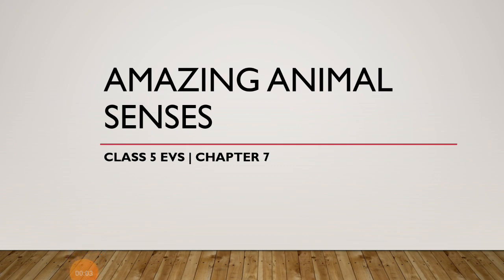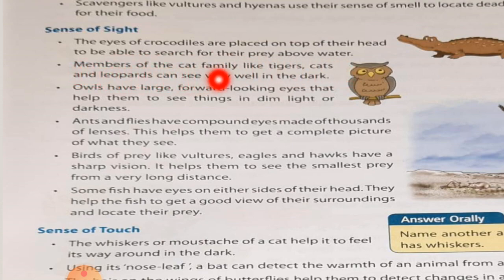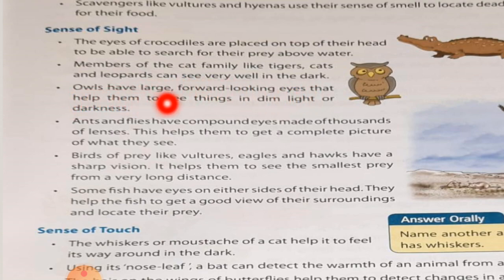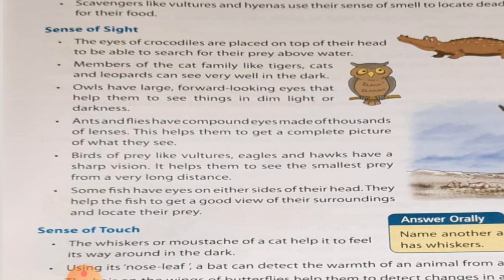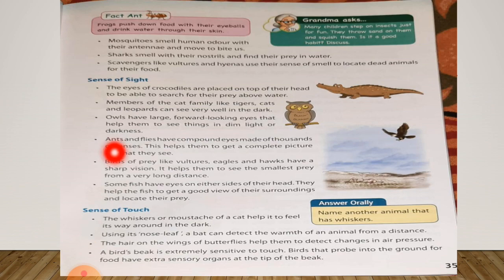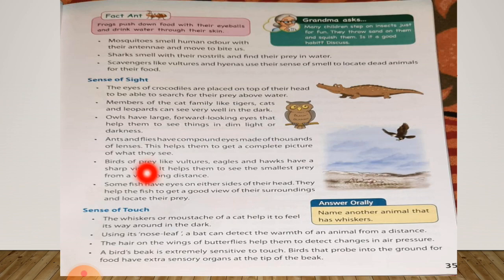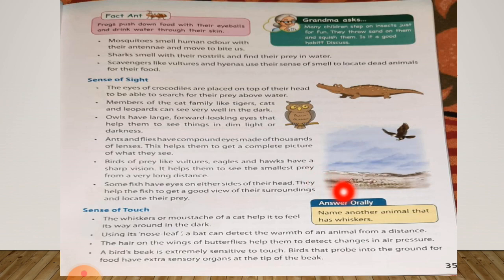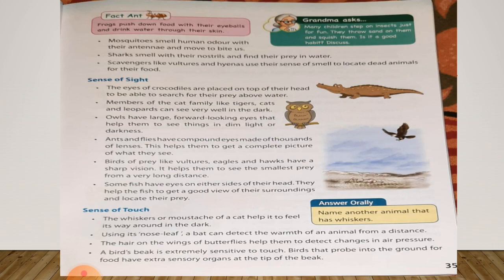Class 5 EVS | Chapter 7 : Amazing Animal Senses